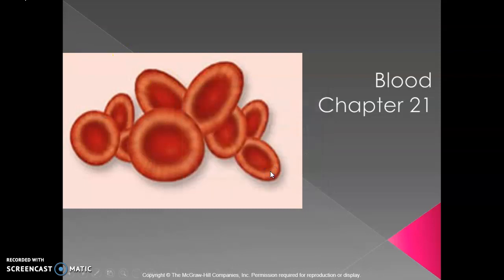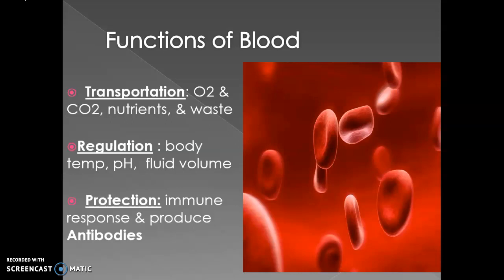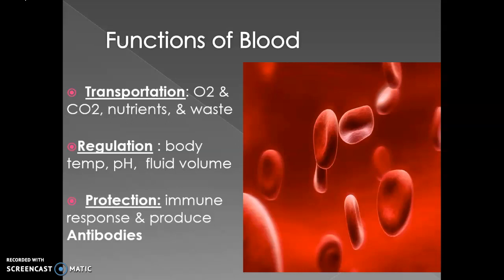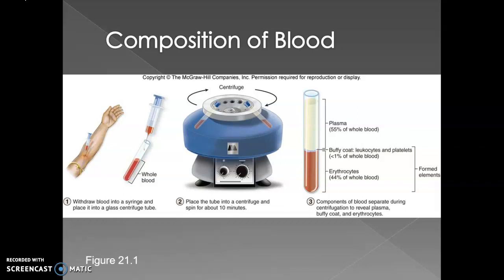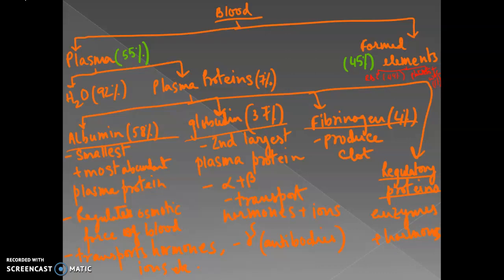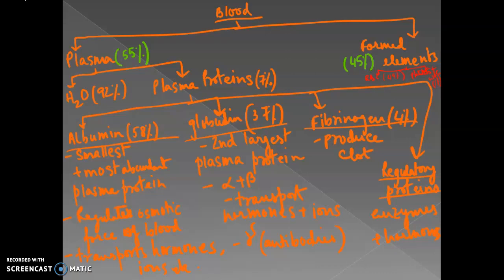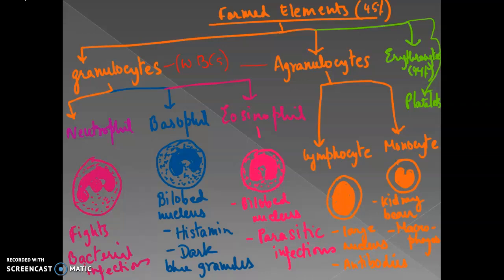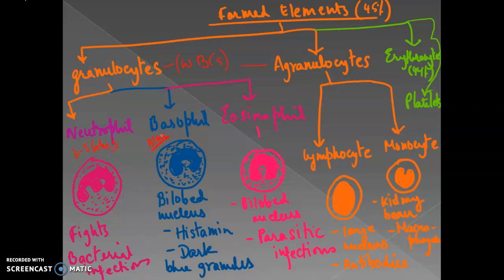blood lecture part 1